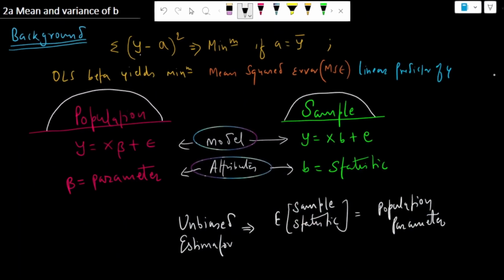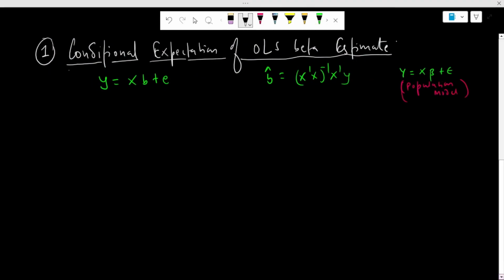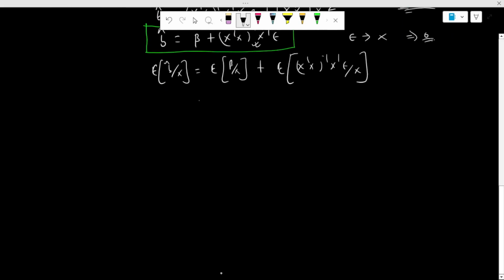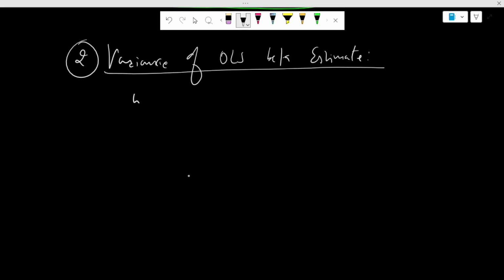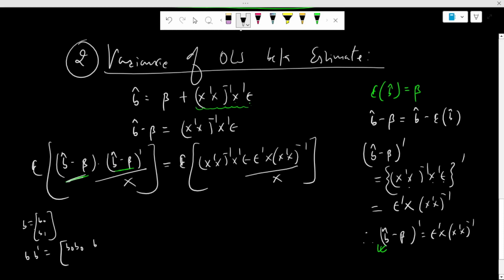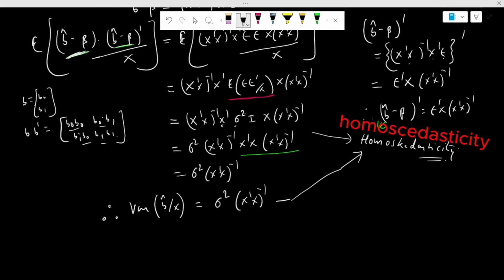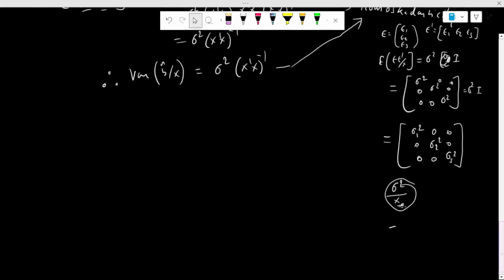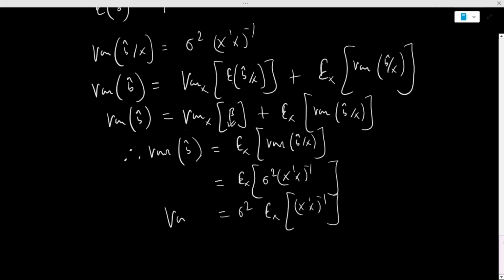(Un)Conditional mean and variance of the OLS beta estimate || Econometrics || U/Grad || MPhil || PhD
* (Un)Conditional mean and
   variance of the ols beta estimate

* population model: y = Xβ + ε
   sample model:  y = Xb + e

* E(bols/X) = β
   E(bols) = β

* var(bols/X) = σ2(X'X)-1
   var(bols) = σ2 Ex[(X'X)-1]

Assumed  Homoscedasticity
   E(εε'/X) = σ2 I